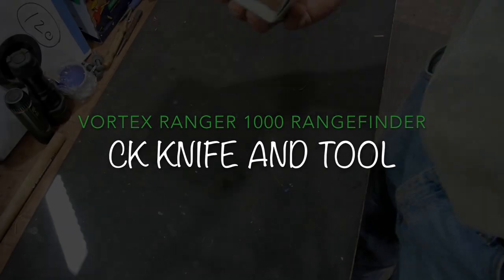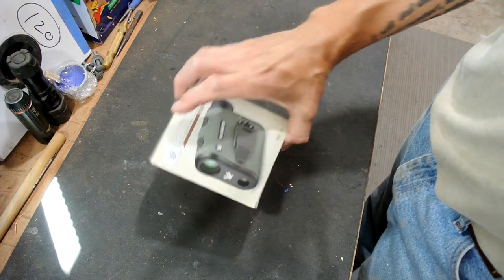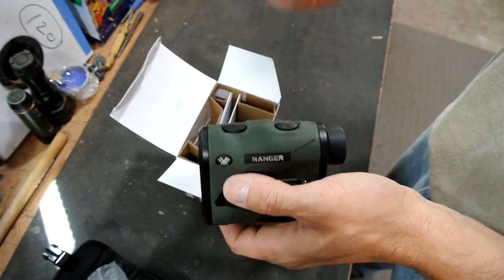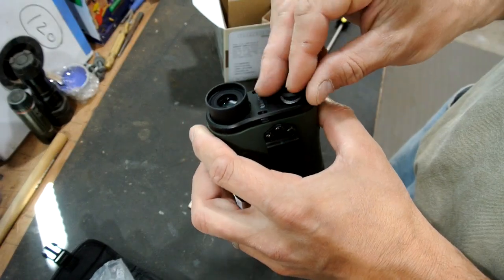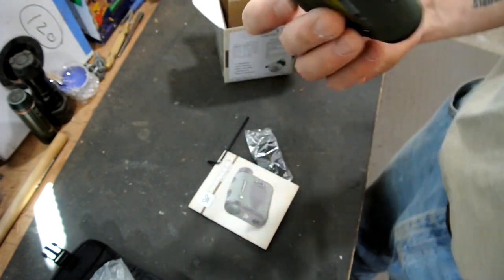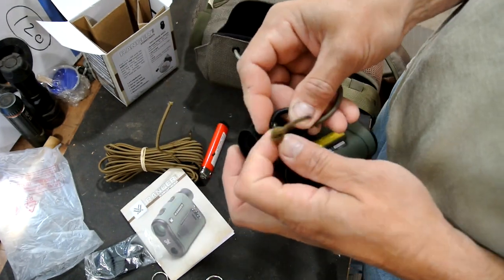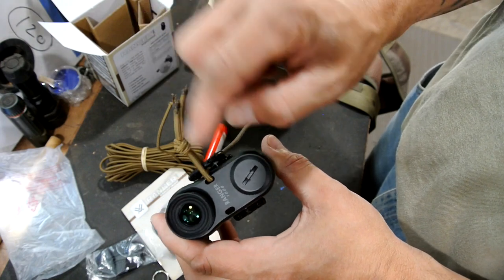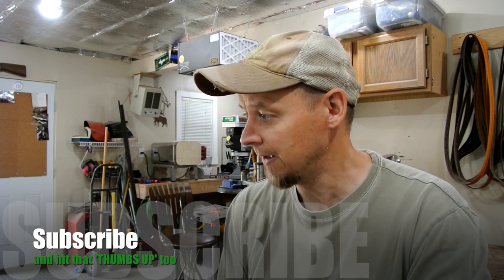Vortex Ranger 1000 Rangefinder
A quick once over on the Vortex Ranger 1000 Rangefinder